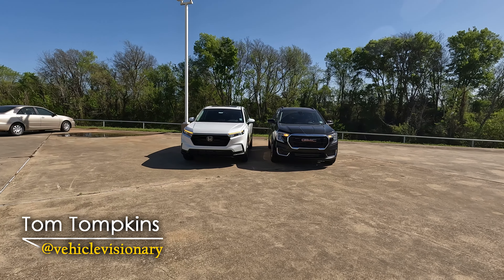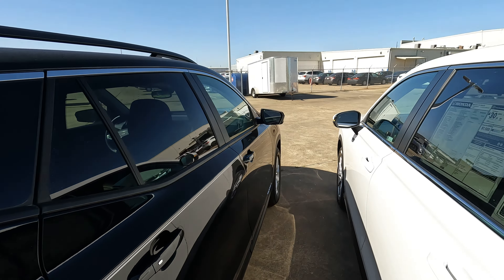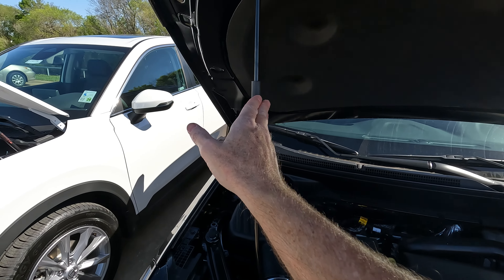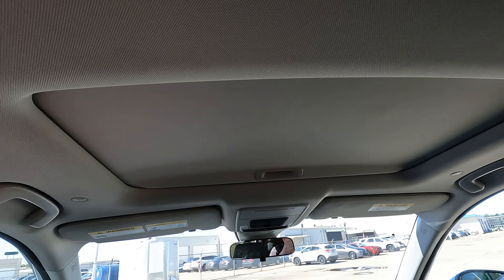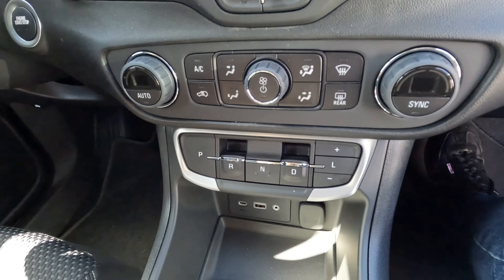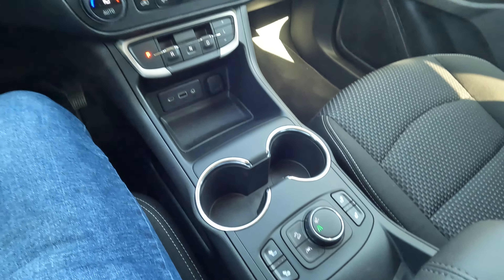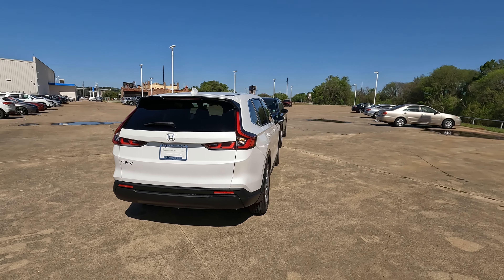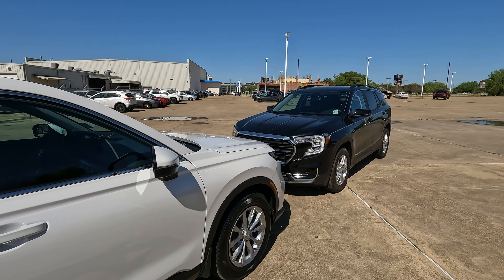2023 GMC Terrain VS 2023 Honda CR-V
In today’s Vehicle VIsionary video we pit the 2023 GMC Terrain against the fully redesigned 2023 Honda CR-V. In the video, we compare exterior design, engine and transmission, cargo space, interior design and functionality, and finally take each model out for a test drive.